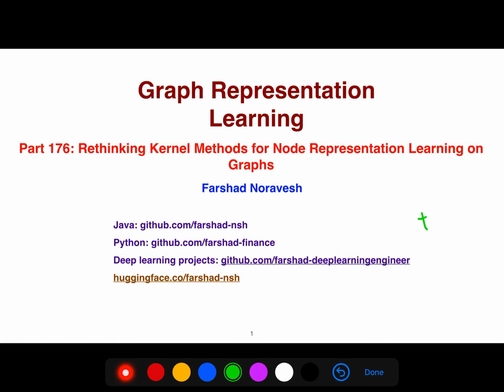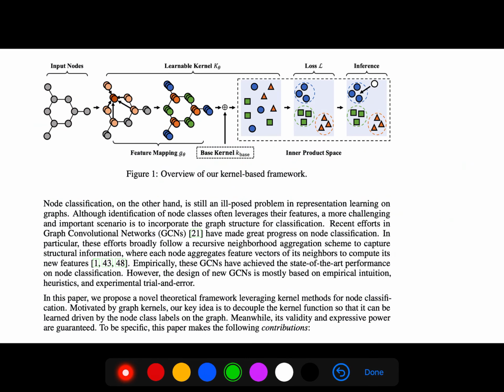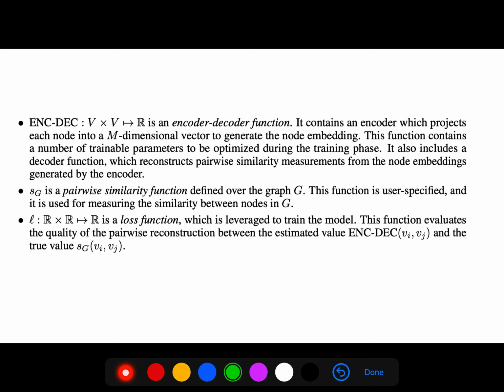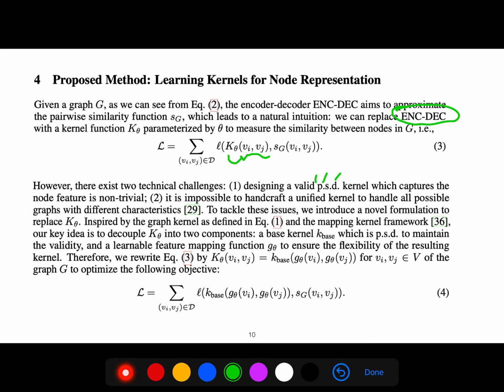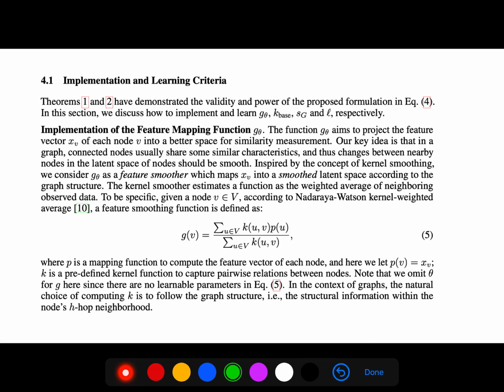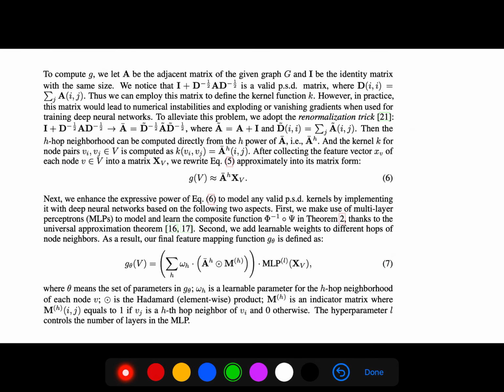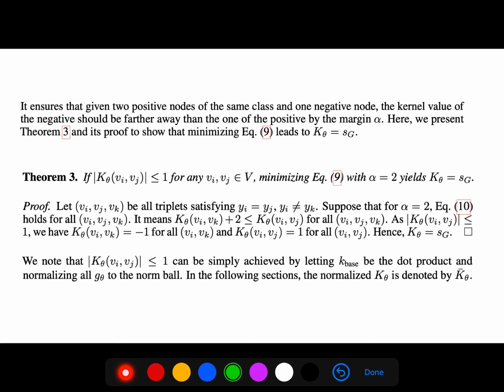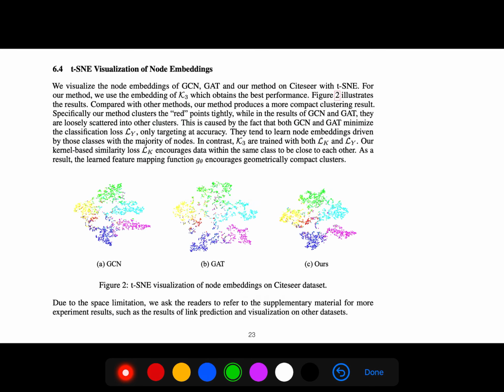part 176: rethinking kernel methods for node representation learning on graphs